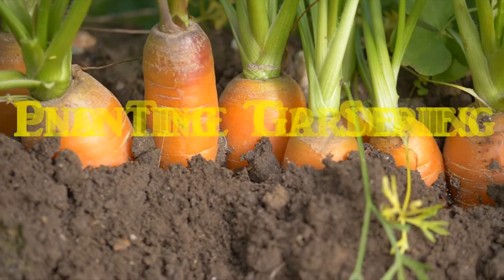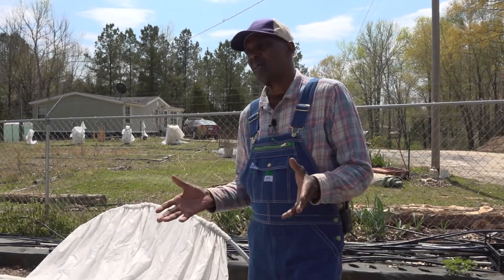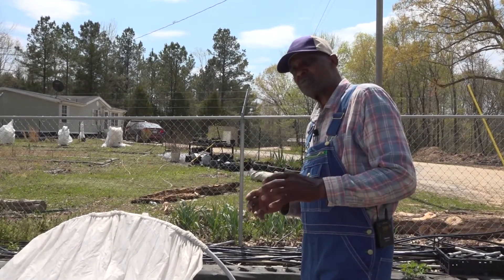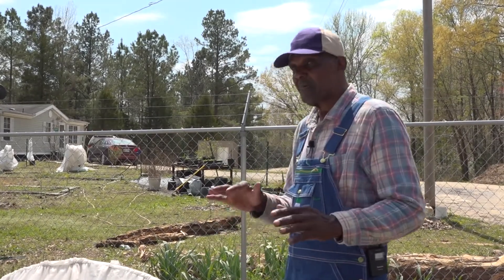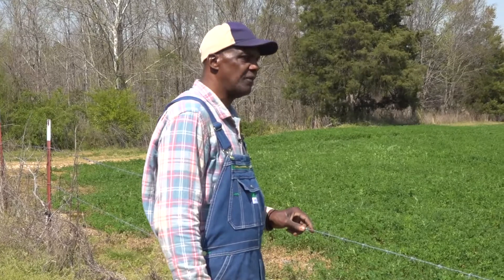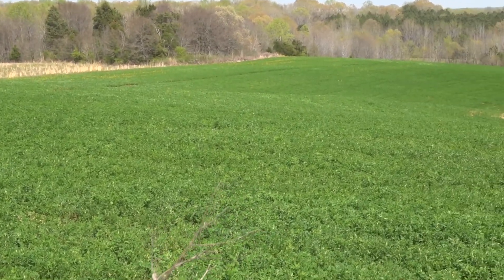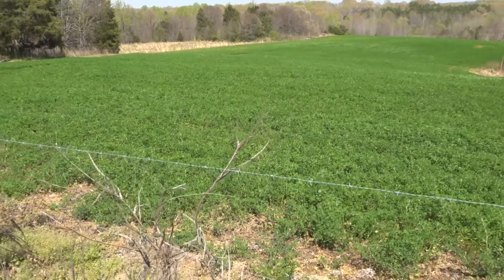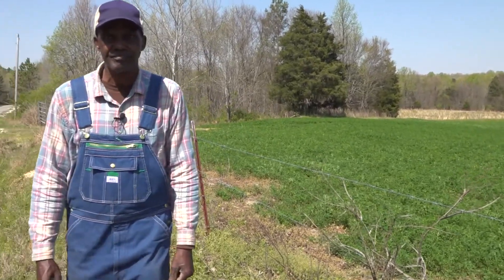End Time Gardening | What is a Cover Crop?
In this video, Raphael Cobb explains what are cover crops and why they are used.  Cover crops cover the ground.  Cover crops are planted in the fall and turned over into the soil in the spring.  Cover crops provide nutrients for the soil to promote healthy plants.

Monthly Webinars: We offer webinars on the first Sunday of each month.